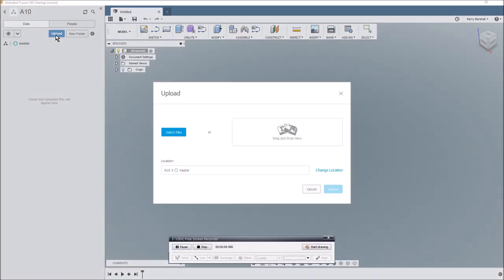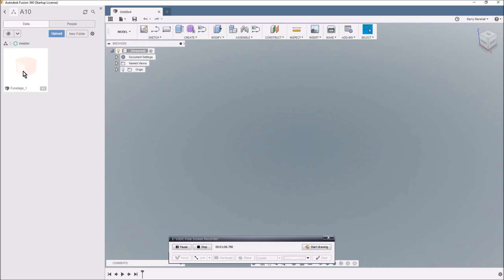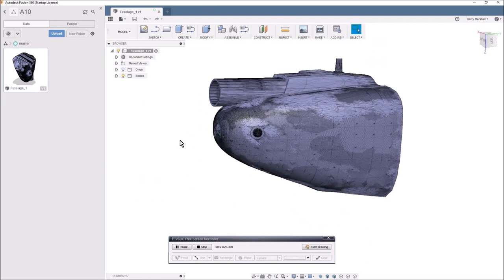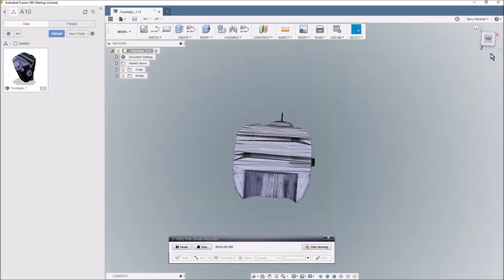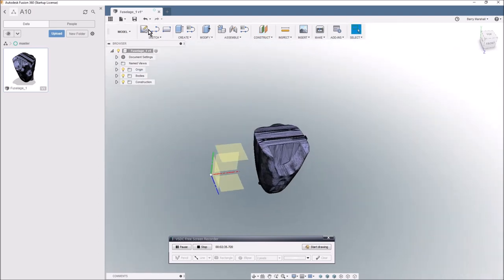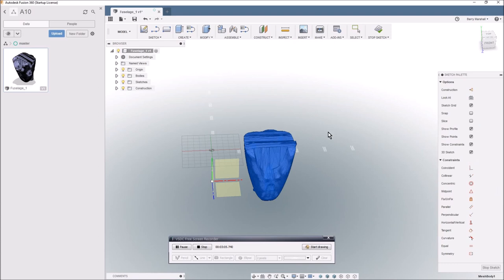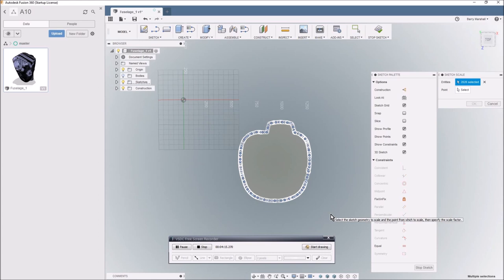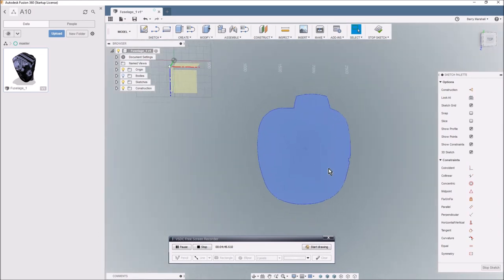How To create a Cross Section from an STL in Fusion 360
This is a short Video prompted by discussion in the Balsa Model Aircraft Constructors Facebook Group on how To create a Cross Section from an STL in Fusion 360.